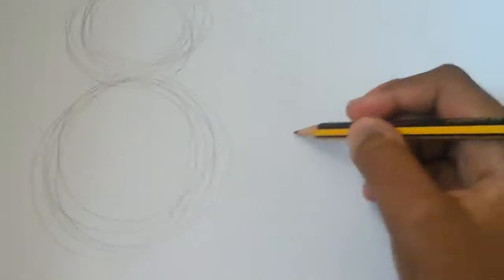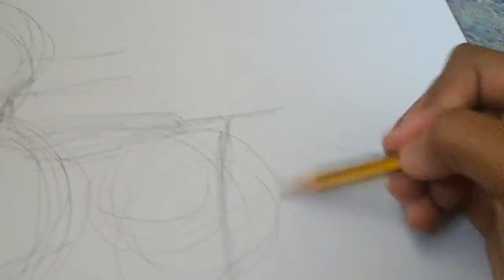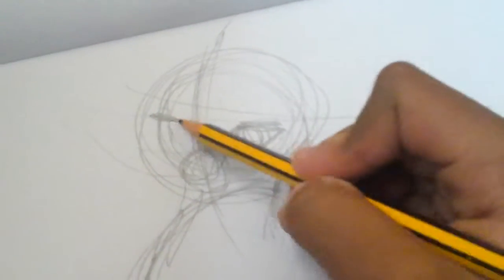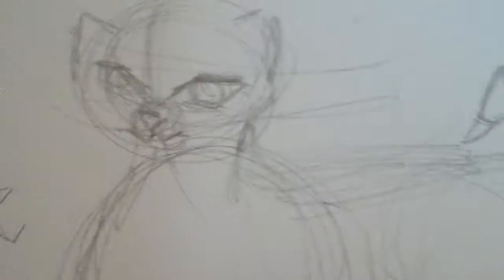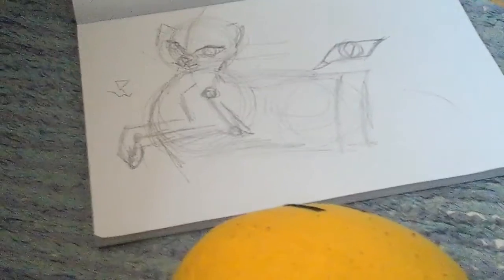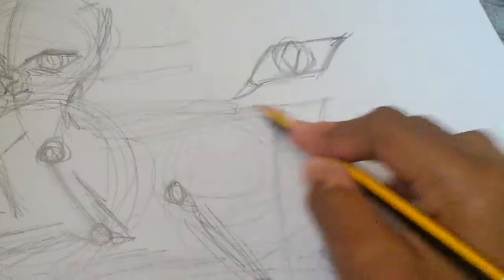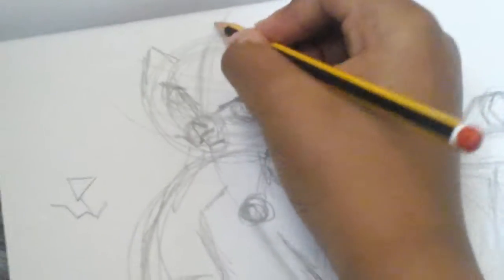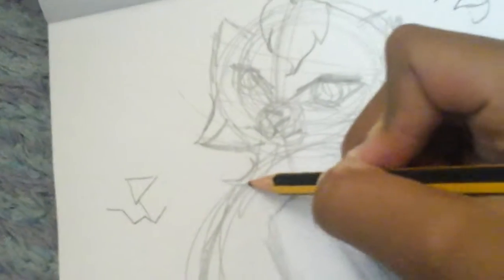How I draw: Tips on drawing longhaired cats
Love cats, Love life💝